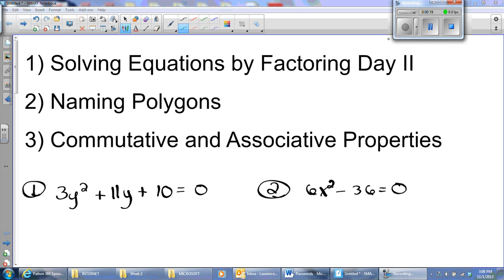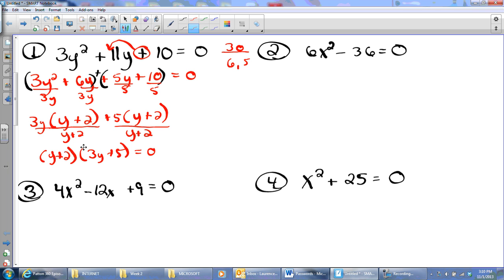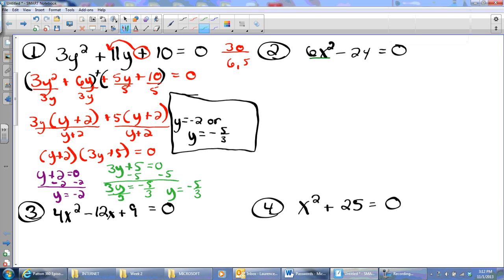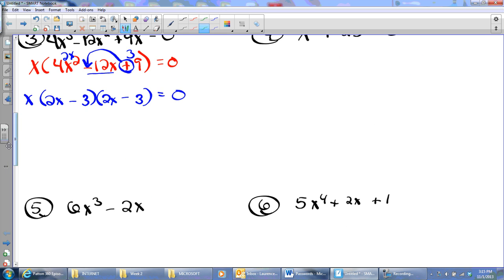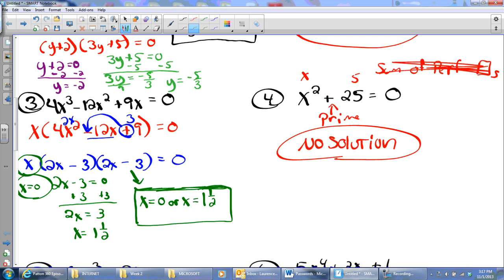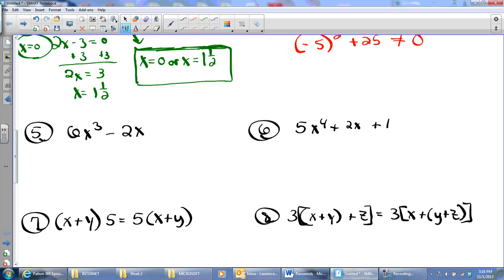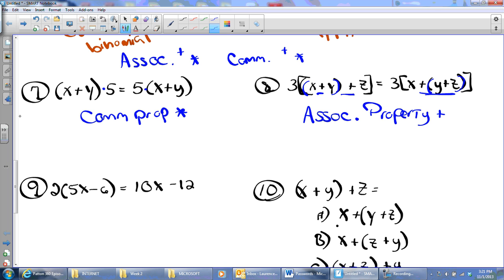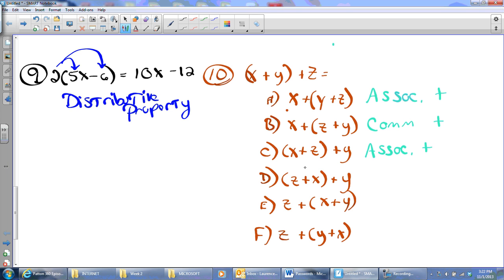November 1 Solving by Facotring Day II Naming and Properties